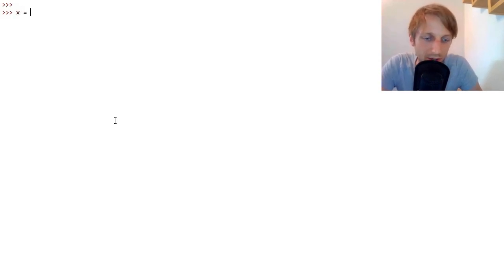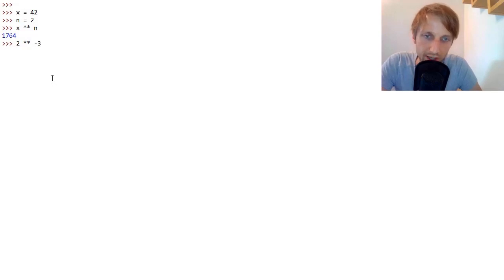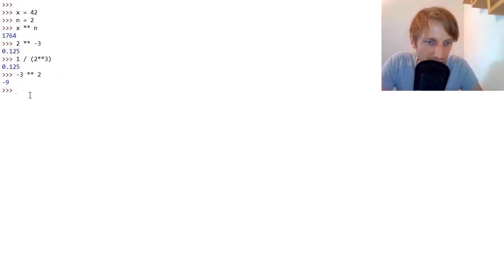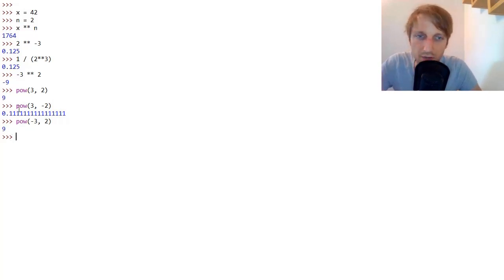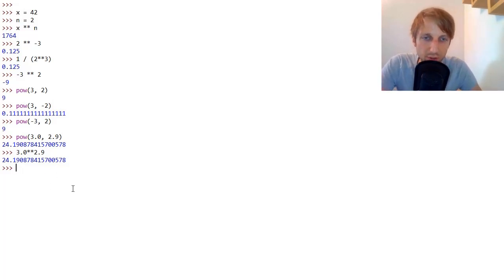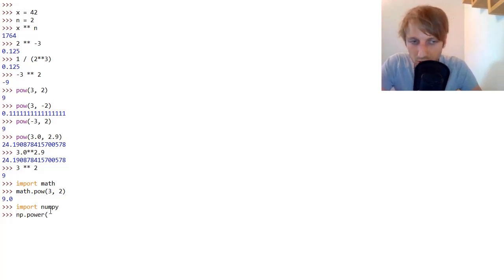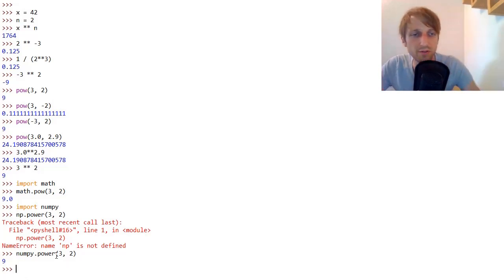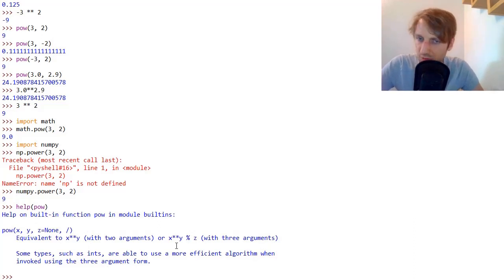Python Exponent – 4 Operators Every Coder Must Know